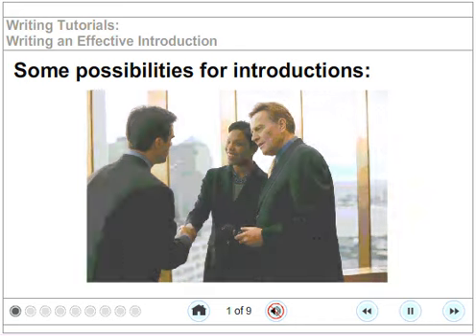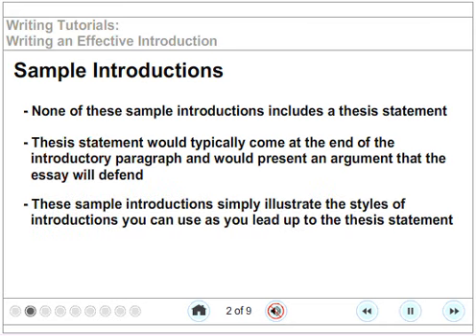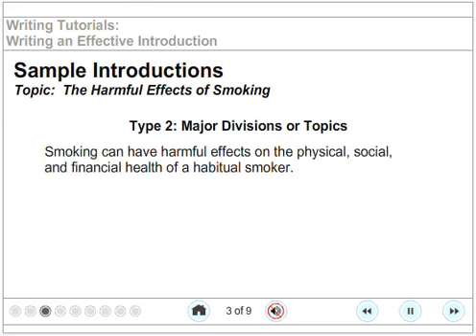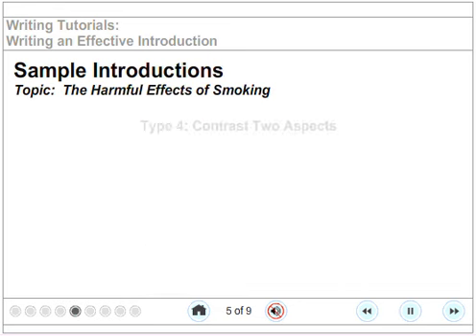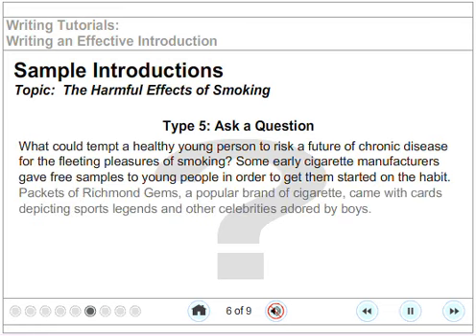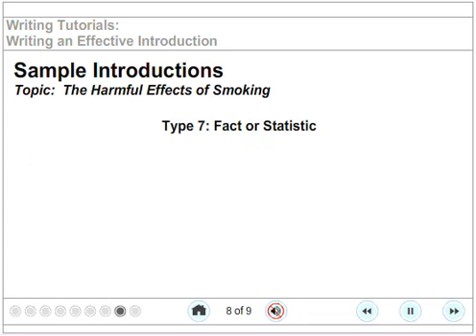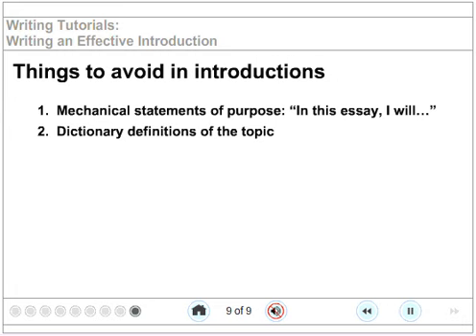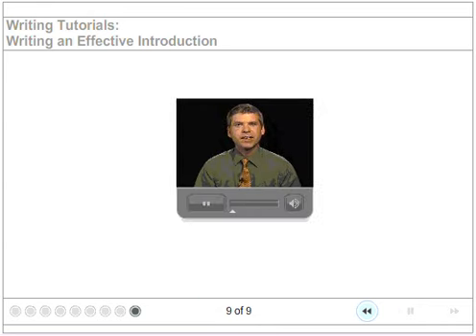Introduction Paragraph Strategies